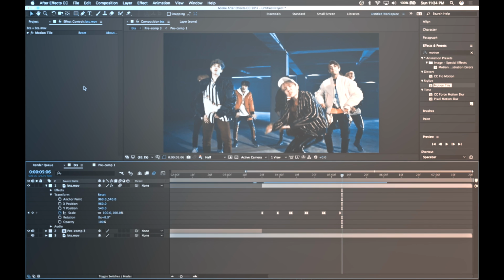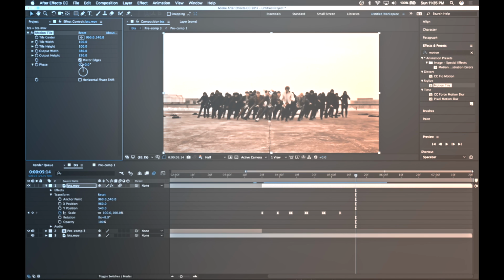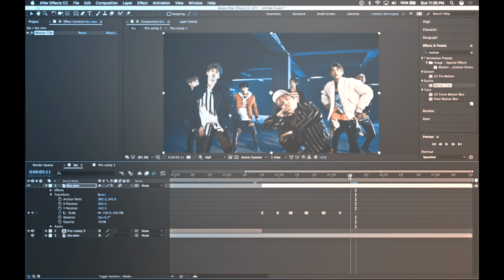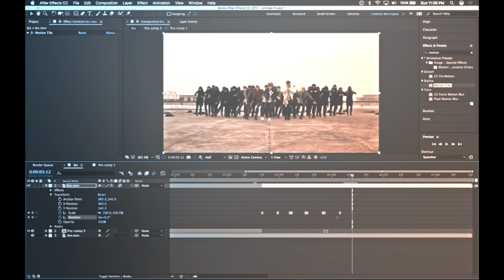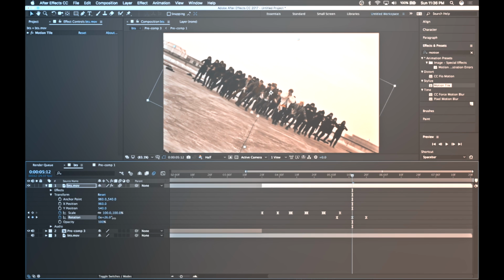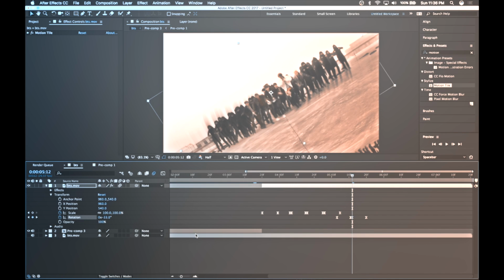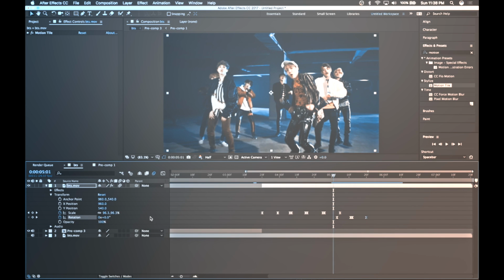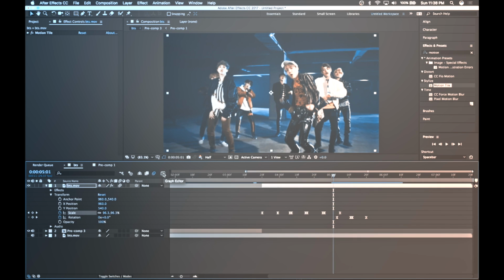after effects: transitions [ tutorial ]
1080p + small screens.